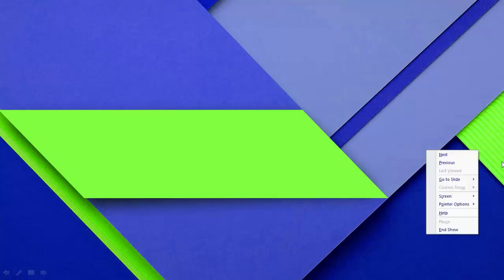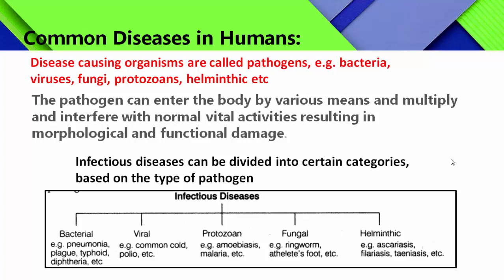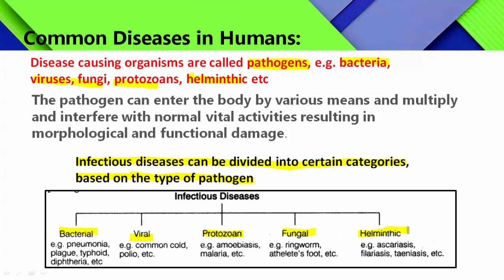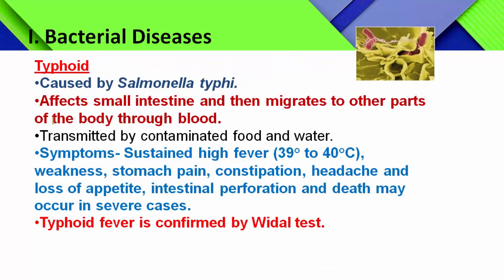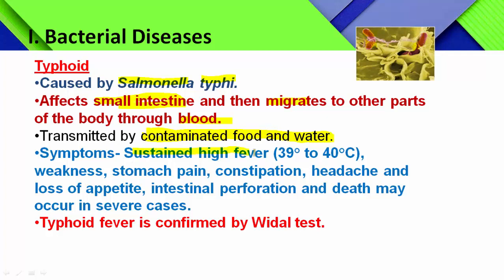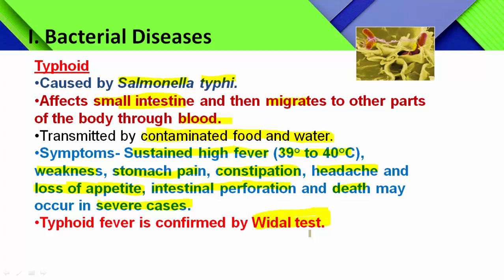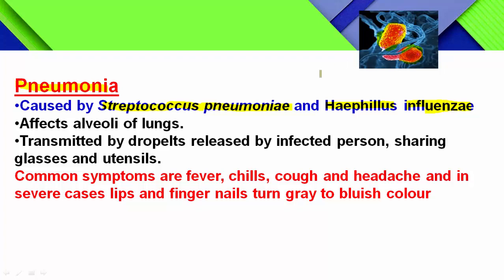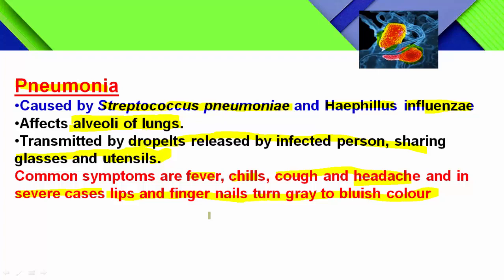HUMAN HEALTH AND DISEASES PART-2